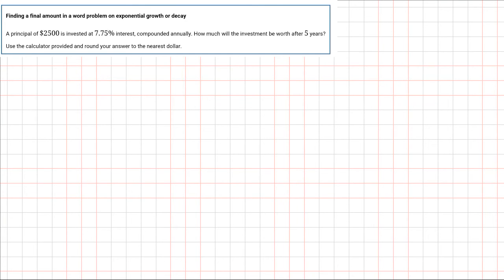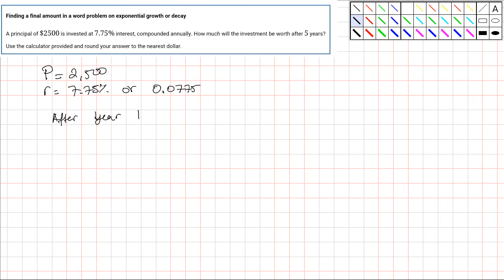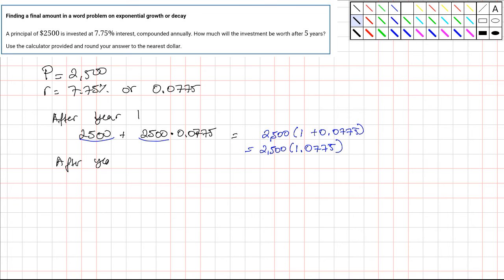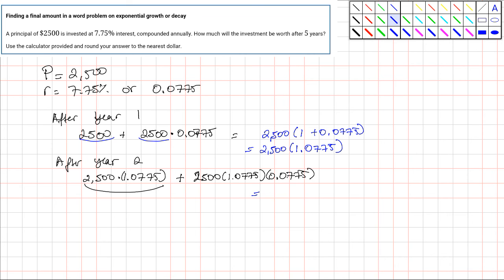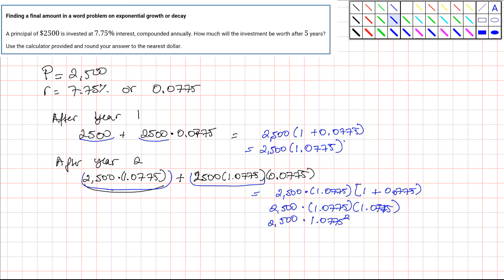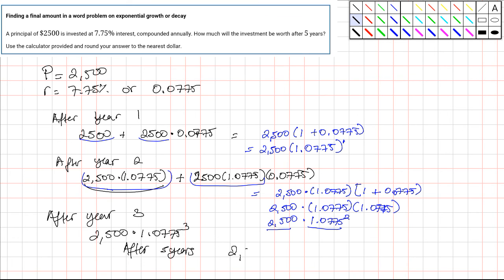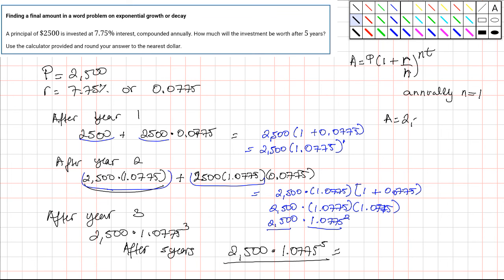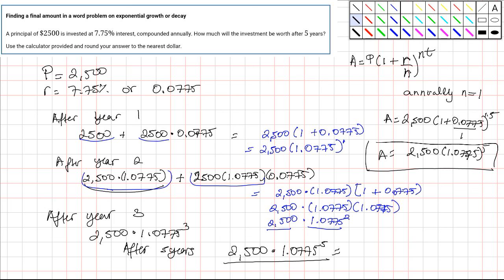Finding a final amount in a word problem on exponential growth or decay